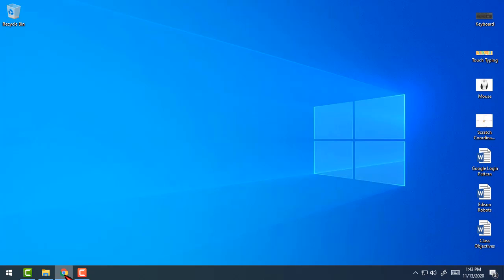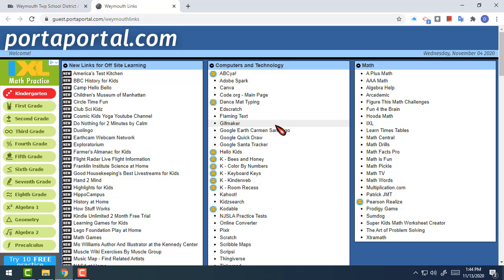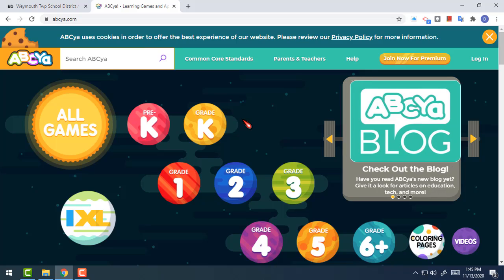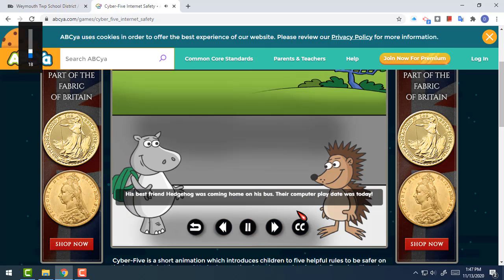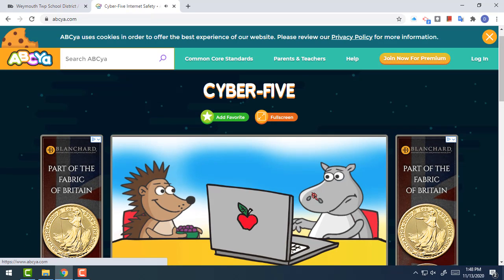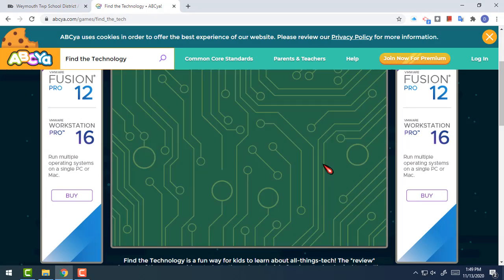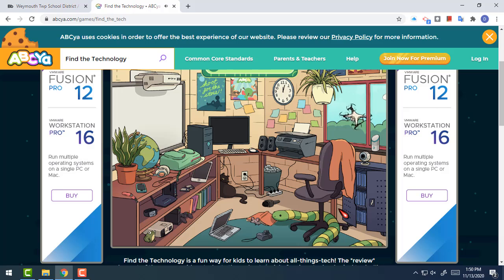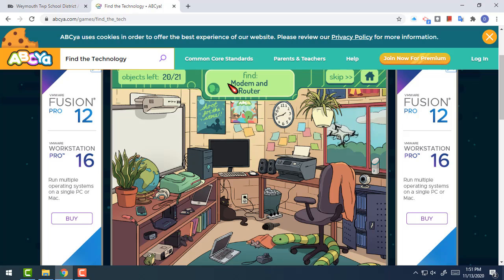K - ABCya Technology